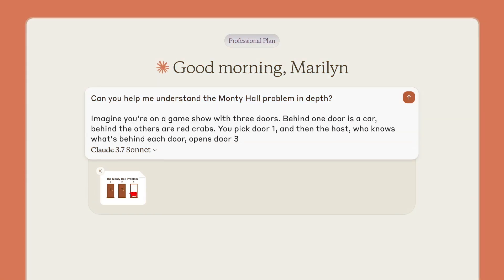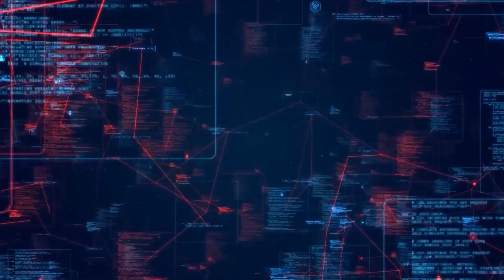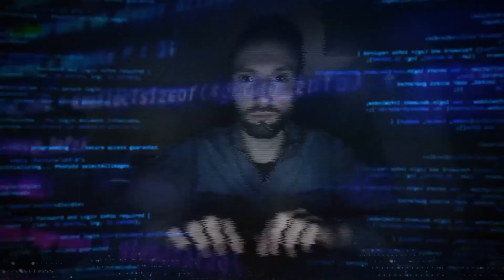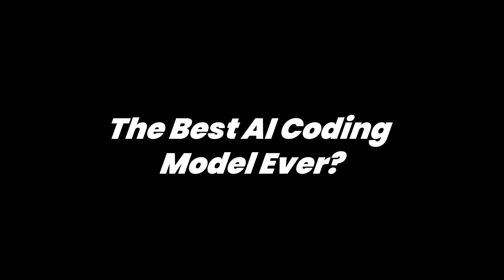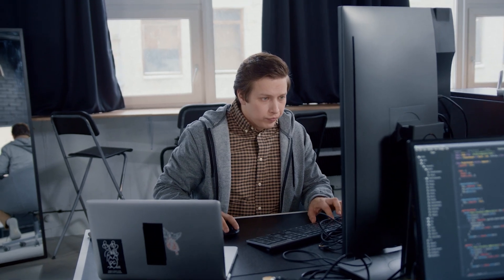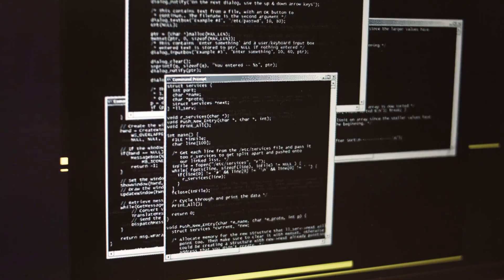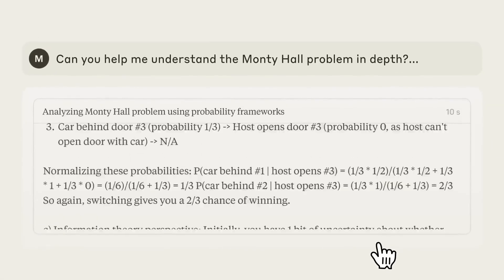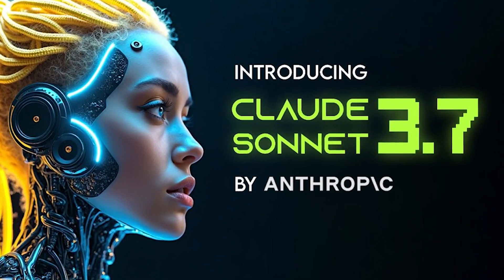Anthropic’s New Claude Sonnet 3.7 DESTROYS DeepSeek, GPT-4o, and Gemini!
Is Anthropic’s new Claude Sonnet 3.7 the ultimate AI model that outshines DeepSeek, GPT-4o, and Gemini? In this video, we dive into the groundbreaking features of Claude Sonnet 3.7 and explore how it’s setting a new standard in the world of artificial intelligence. Whether you’re an AI enthusiast, a developer, or just curious about the latest tech, this video will show you why Claude Sonnet 3.7 is making waves.

Claude Sonnet 3.7 is not just another AI model—it’s a game-changer. With unparalleled natural language understanding, faster processing speeds, and advanced reasoning capabilities, it’s outperforming giants like GPT-4o and Gemini in key areas. From coding assistance to creative writing and complex problem-solving, Claude Sonnet 3.7 is proving to be a versatile and powerful tool for both professionals and everyday users.

In this video, we’ll break down the technical advancements that make Claude Sonnet 3.7 stand out, compare its performance to other leading AI models, and discuss its potential applications across industries. Whether you’re looking to stay ahead in the AI race or simply want to understand the future of technology, this video has you covered.

How does Claude Sonnet 3.7 compare to GPT-4o and Gemini? What makes it so powerful? How can you leverage this AI for your projects? This video will answer all these questions and more. Make sure you watch all the way through to not miss anything!

ai.uncovered.official